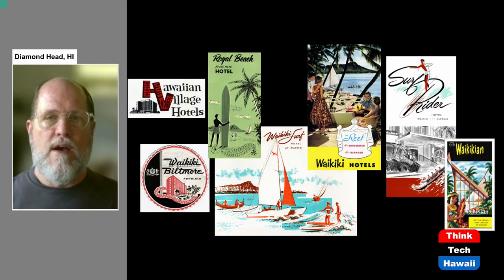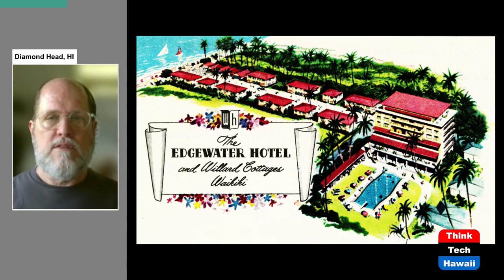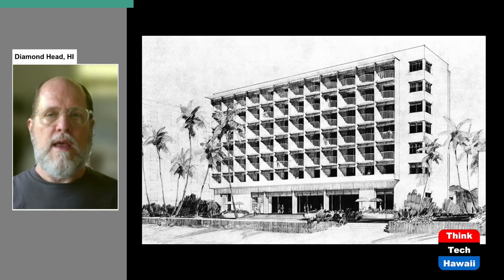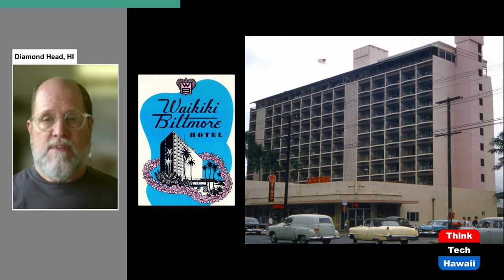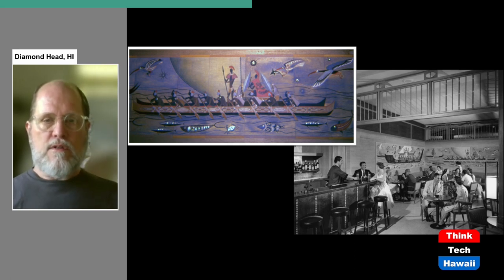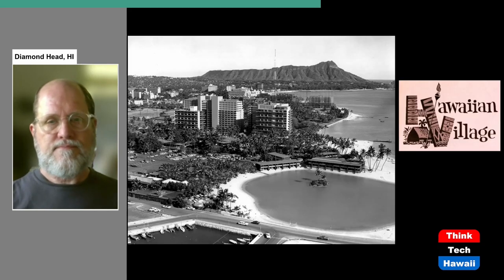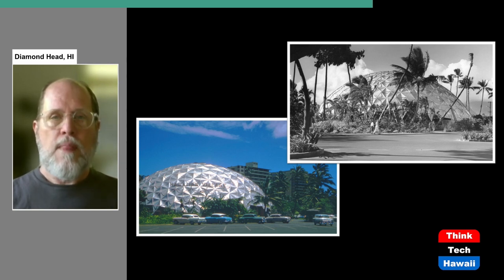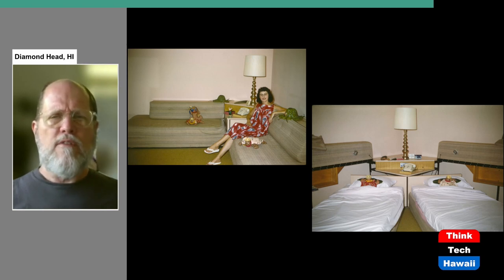Waikiki's Hotels of the 1950s, Part 1 (Docomomo Hawaii)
The Large Hotels.  The host for this show is DeSoto Brown.

Waikiki began to grow in the 1950s as tourism increased. People marveled as multiple 10-story buildings appeared, with innovations like swimming pools and other amenities. What were the new structures of this important time in Waikiki's history?

Underwriters:
Michael Sklarz
The Cooke Foundation
Hawaii Energy
Hawaii Energy Policy Forum
Hawaiian Electric
Galen Ho of Immersive Worlds
Kamehameha Schools